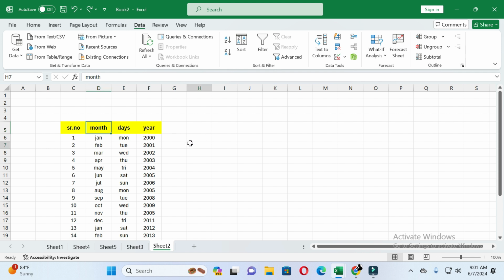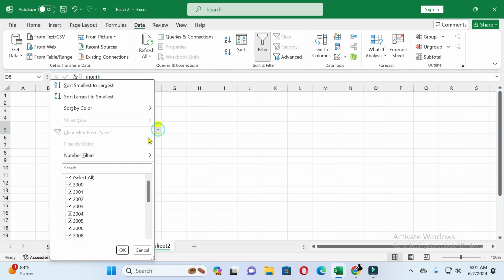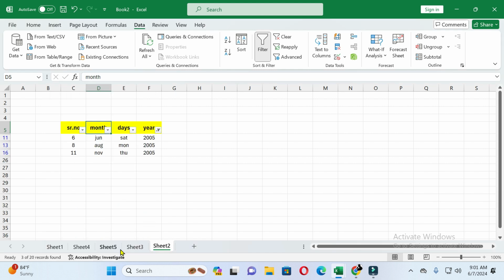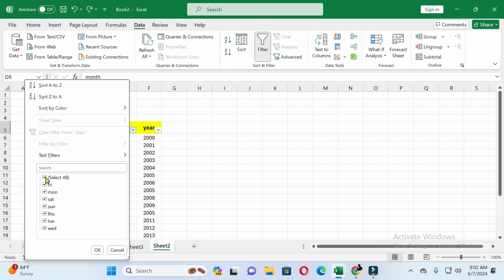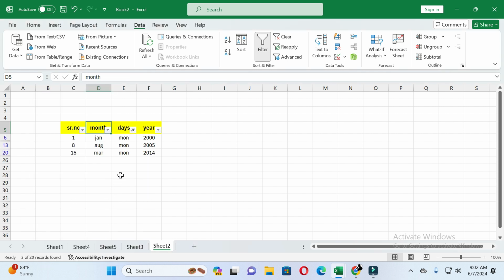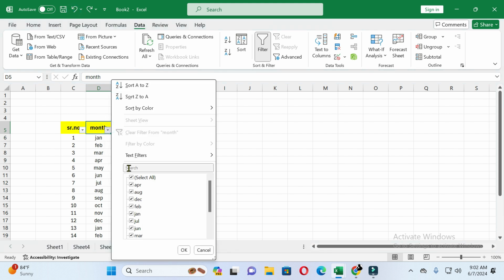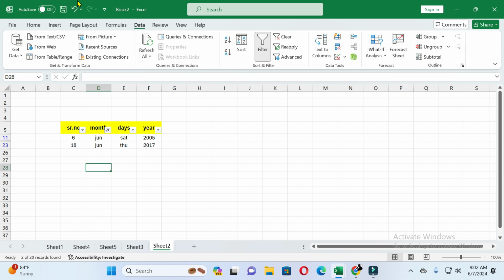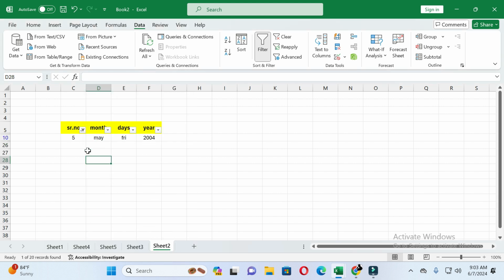how to create filter in excel | excel filter function | excel tutorial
Learn how to create filter in Excel with this comprehensive tutorial! Whether you're a beginner or an experienced user, mastering the Excel filter function is essential. Discover how to use the filter function in Excel to streamline your data analysis and make informed decisions. From basic filtering to advanced techniques like filtering between two dates or numbers, this tutorial covers it all. Gain insights into filter formulas, advanced filter criteria, and sorting methods to enhance your Excel skills. With step-by-step instructions and practical examples, you'll learn how to efficiently manipulate data using Excel's powerful filter features. Don't miss out on these Excel tips and tricks that will save you time and boost your productivity. Start mastering Microsoft Excel today with our expert-led tutorial on creating and utilizing filters effectively!

Following queries has been resolved in this video:

how to create filter
excel filter function
filter function
excel
advanced filter between two dates
filter formula
advanced filter
advanced filter between two numbers
excel tutorial
excel advanced filter
advanced filter or criteria
excel filter
excel tips and tricks
how to sort in excel
excel tips
excel advanced filters
advanced filter excel
microsoft excel
excel advanced filter multiple criteria
how to do filter in excel
how to make filter in excel
how to use excel filter function
creating of filter in excel